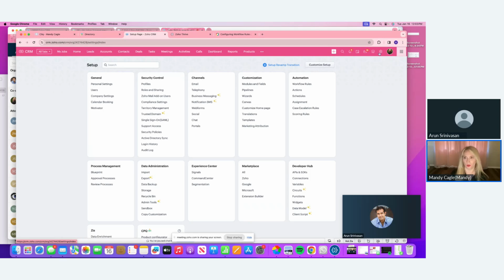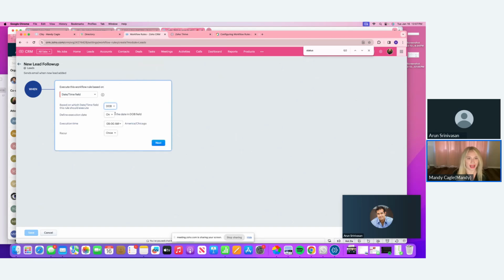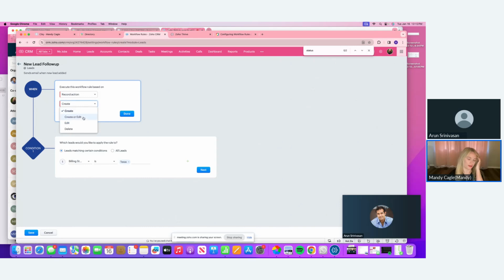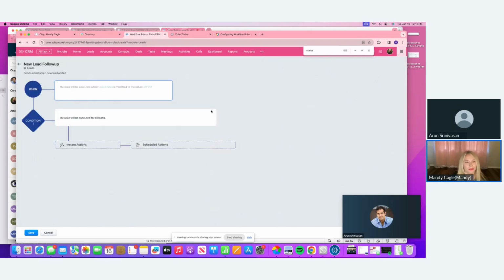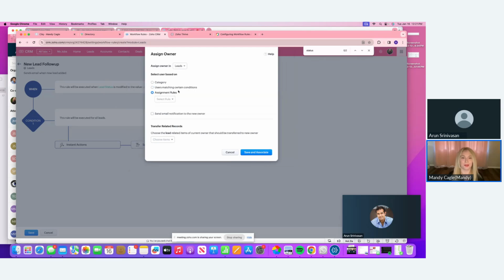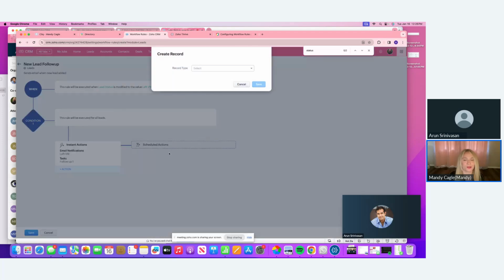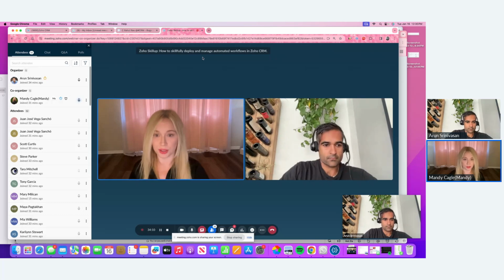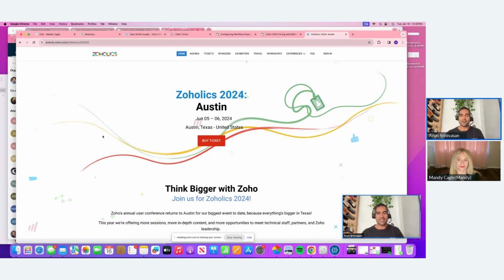Zoho Skillup: How to skillfully deploy and manage automated workflows in Zoho CRM.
The most underutilized and misappropriated tool in CRM is also the tool that, when used correctly, saves companies the most amount of time - automated workflows.

When deployed with skill, automated workflows can create an exemplary customer service experience, increase deal close rate, and save hours per day in operations management.

Join us as we deep dive into how to skillfully deploy and manage automated workflows in Zoho CRM.